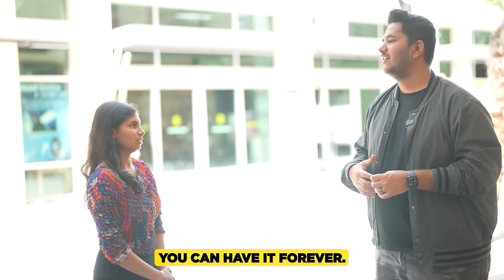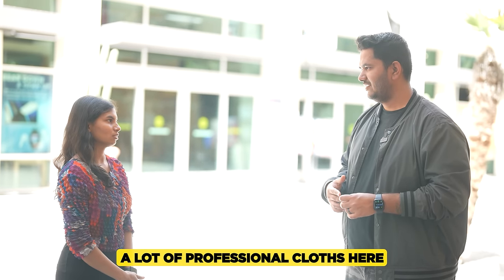Why Few Indians Choose the University in USA| Cost, Opportunities & Hidden Gems Revealed!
TCurious about why the University of Arizona might not be a popular choice among Indian students? In this video, we dive into the unique aspects of the University of Arizona, including its low student-to-faculty ratio, high tuition costs, and the challenges of living in a smaller town. We’ll explore the benefits and drawbacks of studying here, hear from current students about internship and job prospects, and compare it with Arizona State University. Learn about housing options, living expenses, and whether the investment is worth it. We also discuss on-campus job opportunities and how the university supports international students. If you're considering the University of Arizona for your studies, this video will give you a comprehensive overview to help you make an informed decision.

Best Study Abroad Non-Collateral loans with low and fixed interest rates - MPower (I highly recommend)

Sign up for my FREE weekly newsletter and join 8000+ community members, where I share actionable study abroad tips, job search advice, and high-quality industry insights from across the web, directly to your inbox. to sign up now and start

My Gear and productive Tech gadgets:
📸 My favorite Camera
🎤 My Camera vlogging Mic
🎤My wireless mics for Interviews
🎤My Podcast Mic
🎥 my favorite lens
📹 my vlogging lens
🎙 Audio Podcast Mixer
✈️ My drone
💡My camera light
☂️ My Camera light dome
🖥 my productive monitor
💈My Tripod
🌈 My led lights
My Productive Desk Setup and Gears:
💁🏻‍♂️ My productive standup desk ($100 OFF)
🚶🏻‍♂️My walking treadmill for desk ($100 OFF)
🖥 my productive monitor
💻 mu ultimate docking station (highly recommend)
🌈 My led lights

This channel does not promote or encourage any illegal activities, All content provided by this channel is meant for entertainment and educational purpose only.